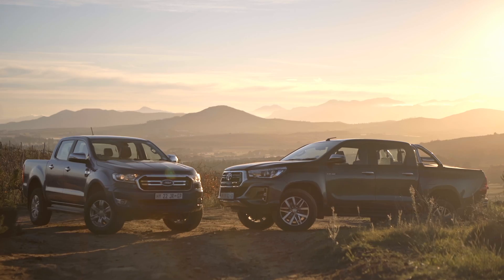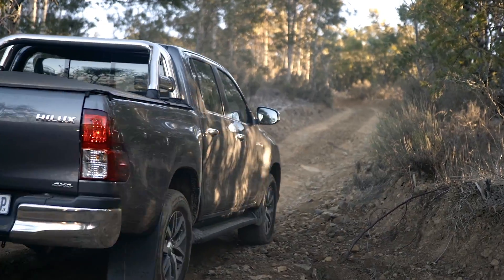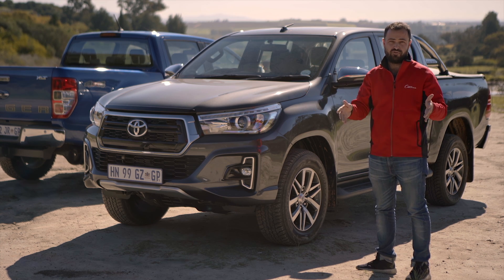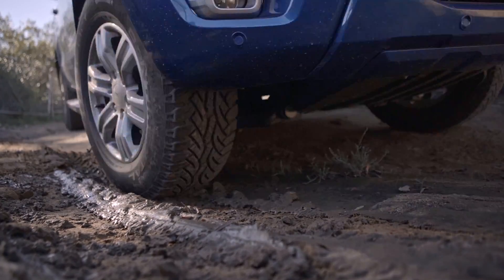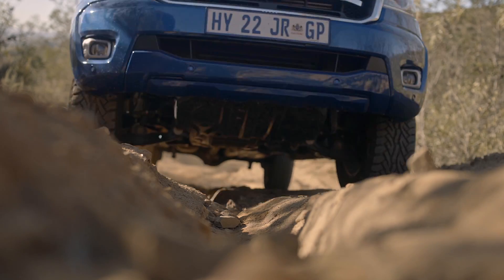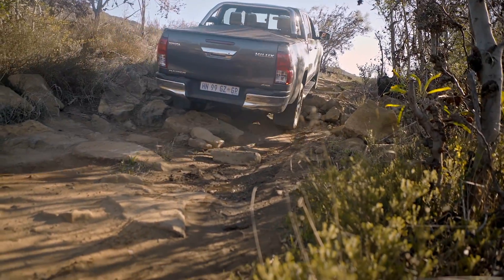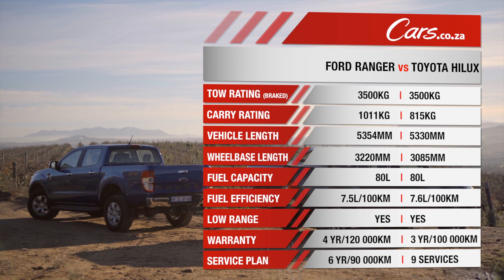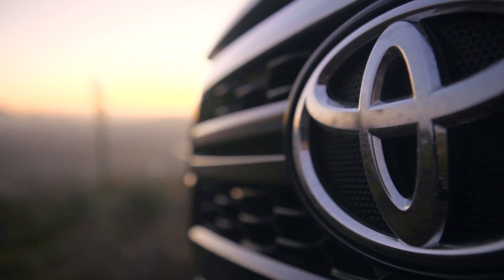Toyota Hilux vs Ford Ranger - In-Depth Comparison and Review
Or perhaps you're looking for a new or used Ranger? We have over 3300 to choose from!

Toyota Hilux or Ford Ranger? This is a question that thousands of potential South African bakkie buyers grapple with. For some, it’s an easy choice, but for many, it’s a trickier decision to make. For this comparative review, we set the Hilux and Ranger loose on the Welgelegen 4x4 Farm in Stellenbosch to determine which one is the better buy...

At Cars.co.za, we like a good ol' bakkie battle and the rivalry between the Hilux and Ranger is as fierce as they come. With monthly sales figures running into the thousands, these 2 bakkies are considered to be the most popular Light Commercial Vehicles (LCV) on sale in South Africa.

The last time we put the Hilux and Ranger together for a comparative test was way back in 2016 and at the time they were both really closely matched in almost every way, including price. Now, however, things have changed and there’s more to separate these classic rivals. The Hilux range received a significant update in 2018 and the facelifted Ranger was recently introduced with a pair of 2.0-litre turbodiesel engine options as well as a new 10-speed transmission. It is, therefore, the perfect time to bring these 2 bakkie giants together for another showdown.

For this comparative test, we managed to get our hands on the Ranger 2.0 4x4 XLT (automatic) and Hilux 2.8 GD-6 Raider 4x4 (manual).

Despite the differences in transmission, this comparative review provides useful buying advice if you are considering a Ranger or Hilux double-cab bakkie; we've paid particular attention to the contenders' kerb appeal, interior execution and standard features, engine performance, ride quality and handling, off-road ability and pricing and warranty details.

Is the mid-spec Ranger XLT strong enough to trounce the high-spec Hilux Raider? Let’s find out...

In this video, Ciro De Siena heads out to the awesome Welgelegen 4x4 Trails, outside Cape Town, to give these two cars a proper going-over.

0:00 Intro
1:51 Introducing the Cars
2:18 Price Difference
2:42 Hilux Exterior
3:51 Interior comparisons of Hilux and Ford
4:26 Hilux Interior
5:14 Ford Ranger Overview
5:23 Engine Analysis
5:53 Power & Torque
6:15 Handling
6:46 Ford Gearbox
7:29 Hilux Engine
8:15 Driving Experience
8:38 Toyota Hilux vs Ford Ranger Stats
10:11 Pricing
10:32 Warranty
10:48 Summary
11:33 Outro

Thanks to MonkeyMusic
Taylor Swift - Ready For It (Remix) Bass Boosted